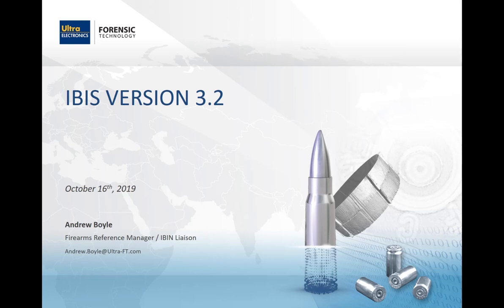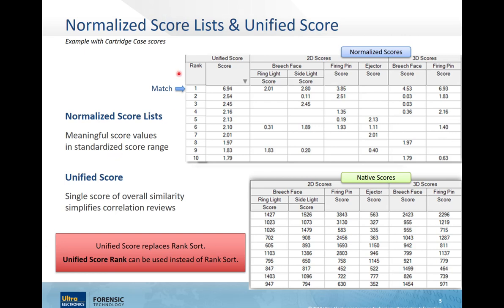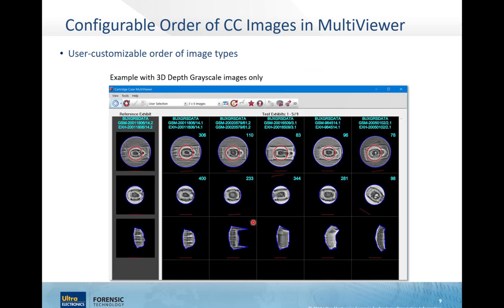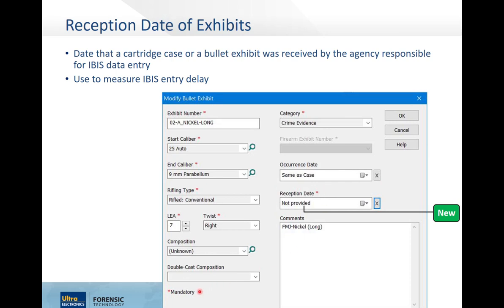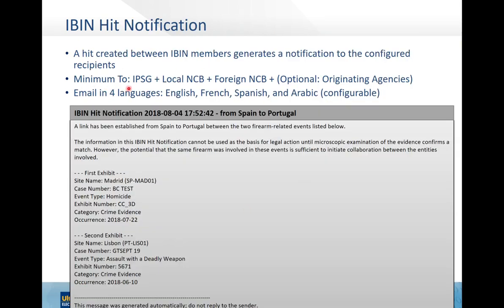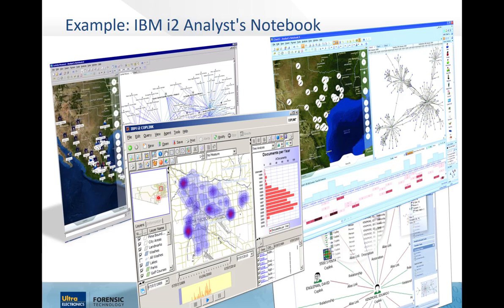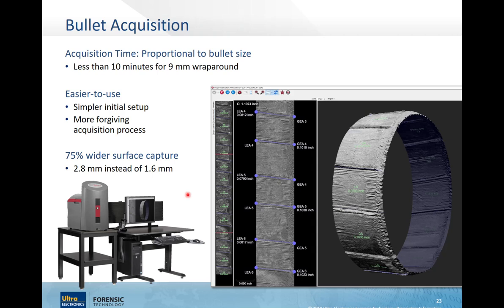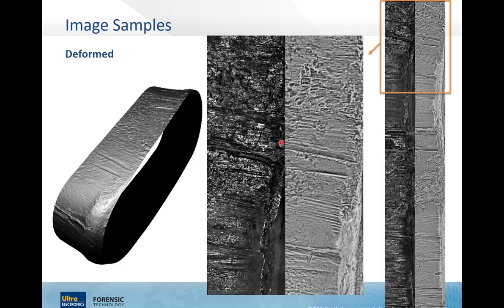IBIS v3.2 – Faster Correlation Reviews and Seamless Data Interchange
We are happy to announce that the IBIS v3.2 software has been released. The update contains many improvements and new features, including:

• New correlation capabilities that make it simpler and faster to find matches with high confidence

• Easy integration of IBIS data into other law enforcement systems to get better actionable intelligence

• Hit notifications via email for IBIN members